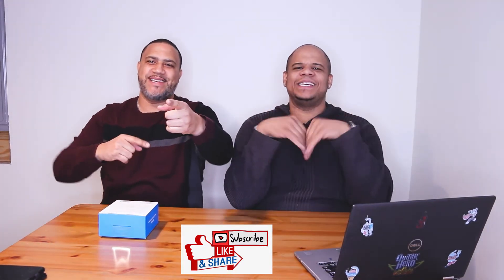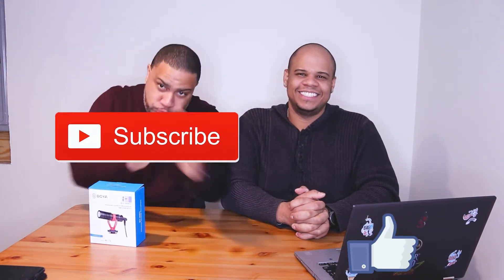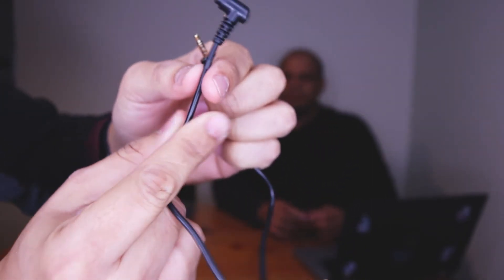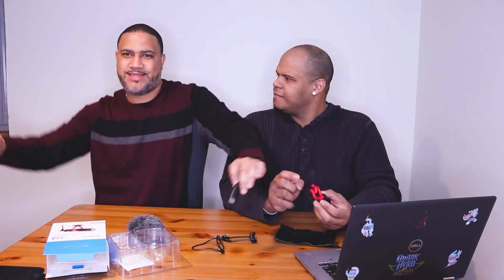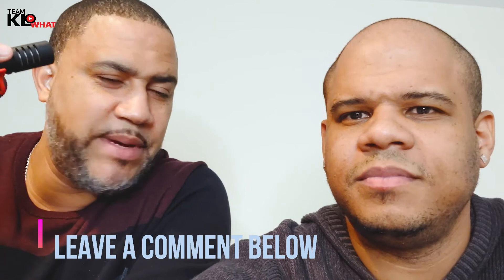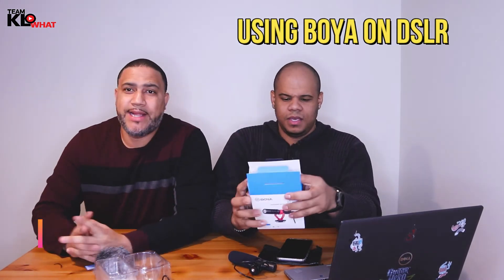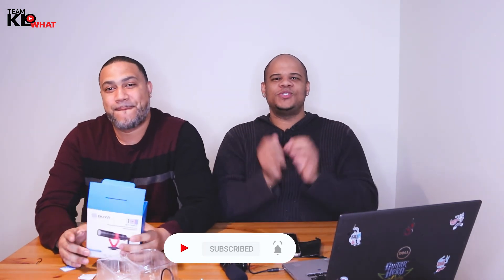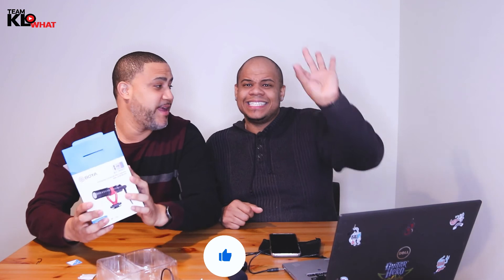Boya MM1 Cardioid Microphone - Is this Budget Mic good for YouTubers?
Plug and play design, no need to worry about the battery status. Included anti-shock mount effectively reduces unwanted vibration, cable, and handling noise. A cardioid microphone, specially designed to improve the sound quality of videos on the basis of build-in microphones. Both TRS cable and TRRS output cable included, it can be used on Smartphones, cameras, camcorders, audio recorders, PCs, and other audio/video recording devices. Compact size and light-weight aluminum design, it won't be a heavy burden while shooting.